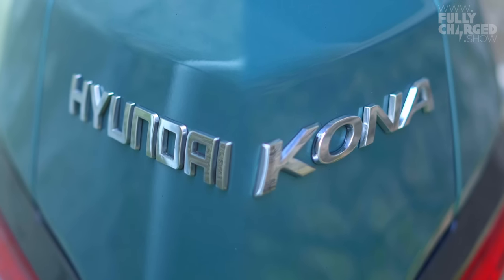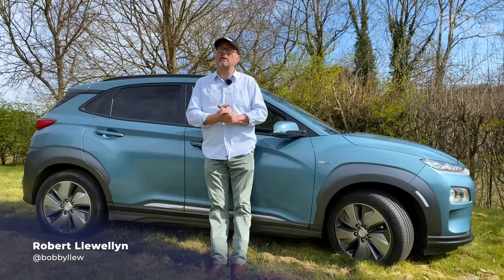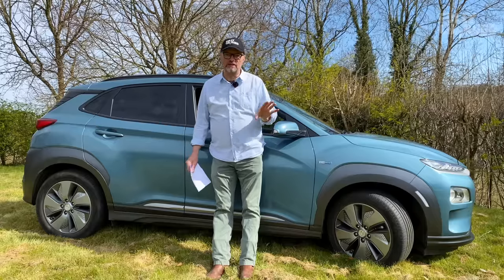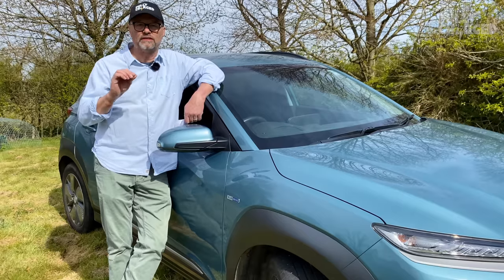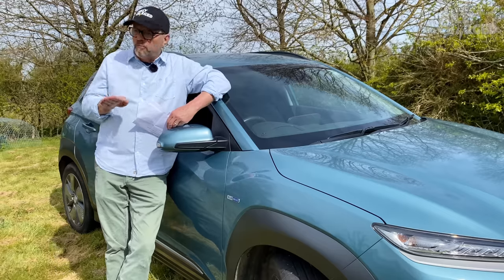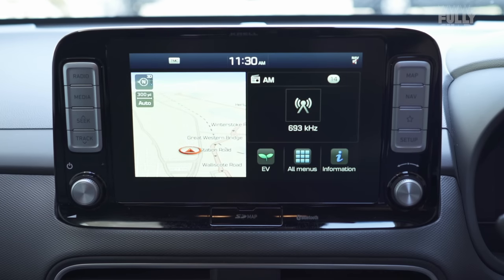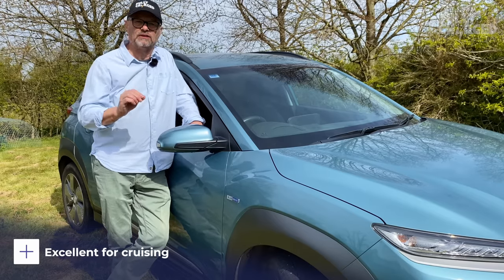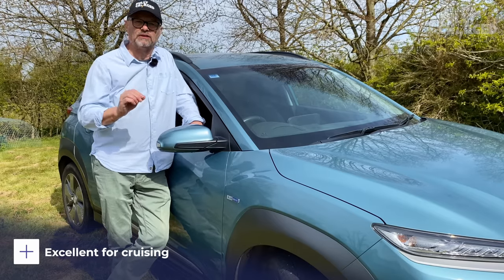Hyundai Kona Review after 20,000 miles, is it still a game-changer? | Fully Charged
Is the Kona still a game changing car? Robert sure thought so back in November 2018, does he still feel the same way?
Robert tells us about the pro's and con's with the Kona and gives us his review and feedback after 20,000 miles of UK driving.